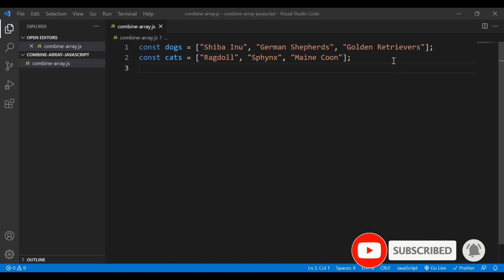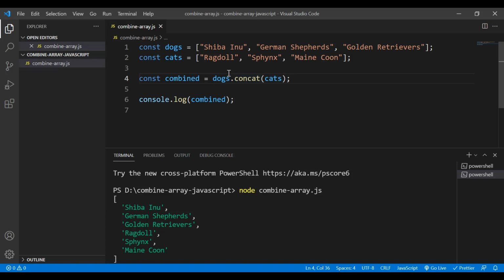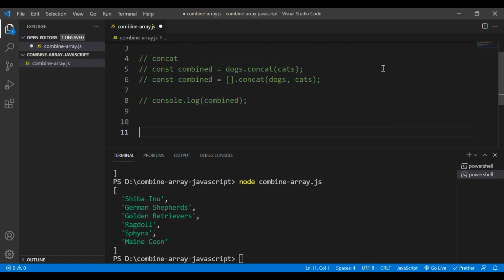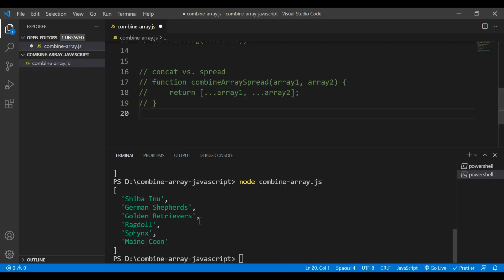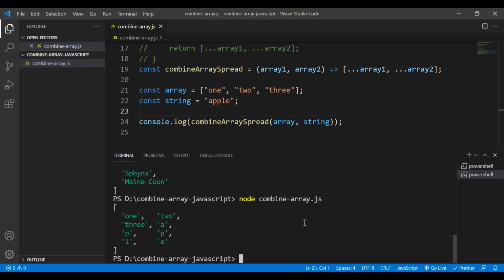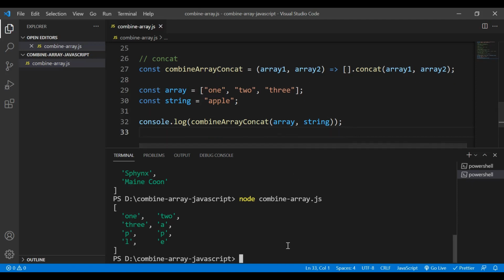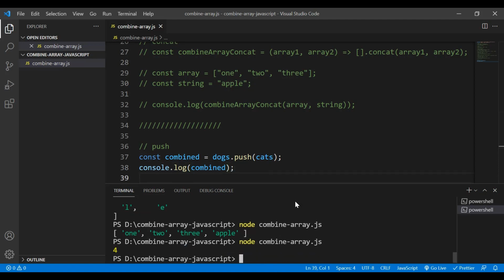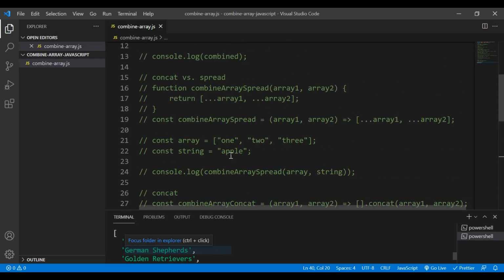3 Ways to Merge Arrays in JavaScript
3 Ways to Merge Arrays in JavaScript

🕒 Timestamps:
00:00 Intro
00:09 1st way
02:53 2nd way
03:41 1st vs. 2nd
07:32 3rd way